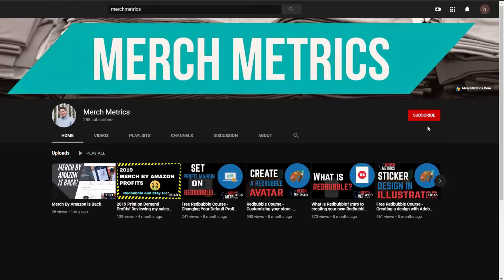Merch By Amazon Explained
Ever wanted to know how the Merch By Amazon Platform works? In this video I'll explain the basics of the platform and why I don't think it's the right platform for new print on demand sellers. Merch by  amazon is a great opportunity to make passive income. I've been on the platform for 4 years now and in that time I've made about $5000. While that might not seem like much, most of that time I have put zero effort into Merch. I don't have to monitor my products, I don't have to have inventory and I don't have to deal with customer support. Probably the best part about Merch by Amazon is that your products are available for sale on Amazon.com the number one online retailer in the world.